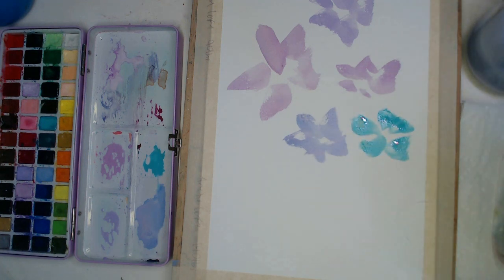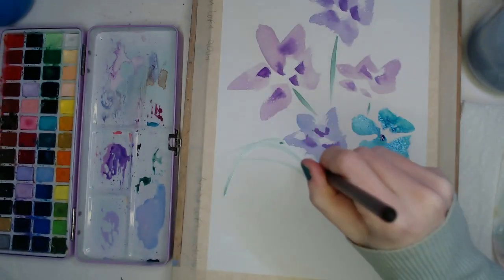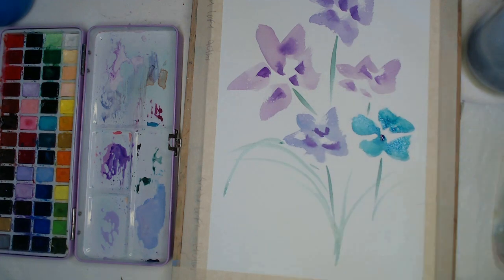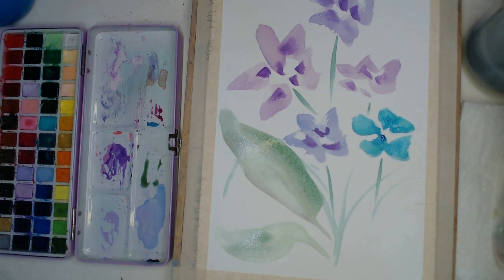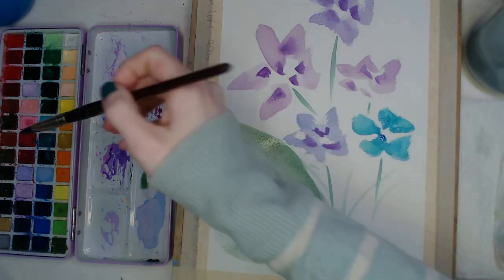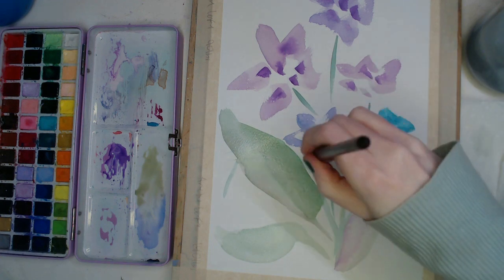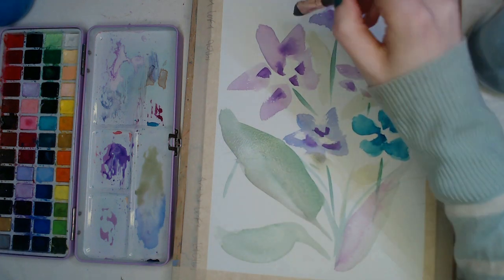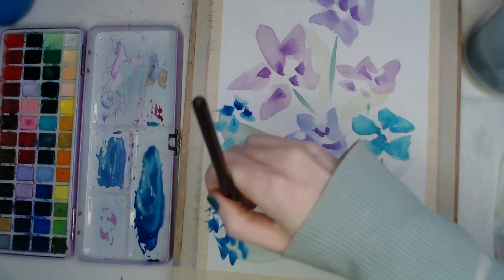Simple flowers in watercolor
Happy Painting!!!